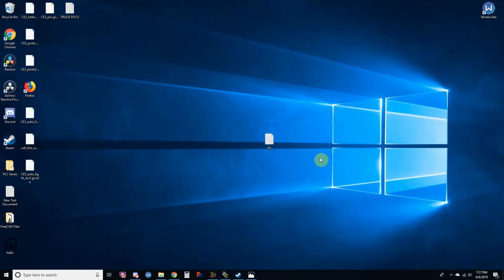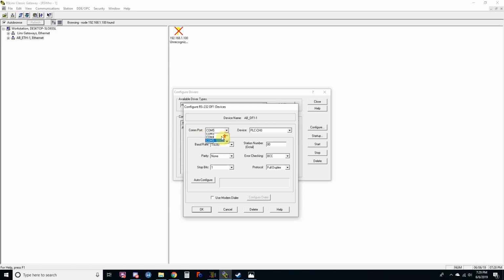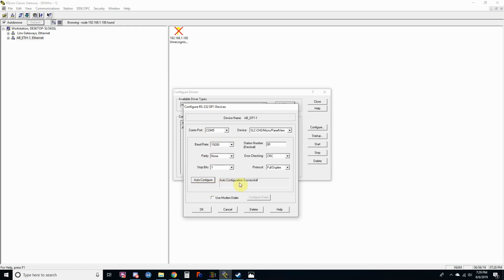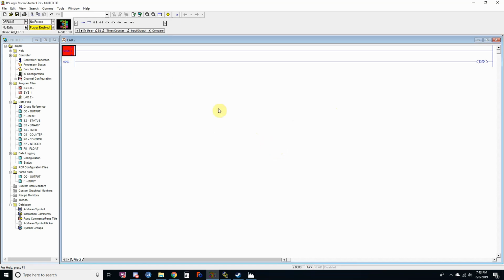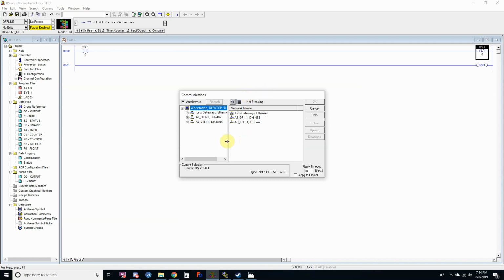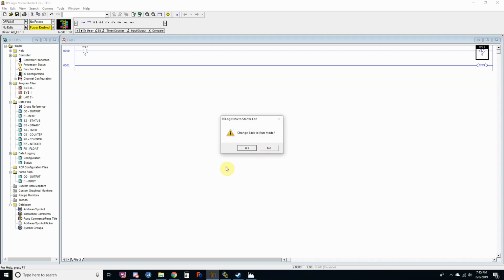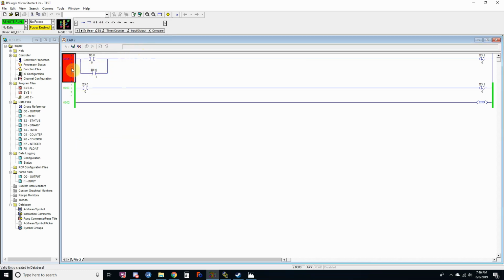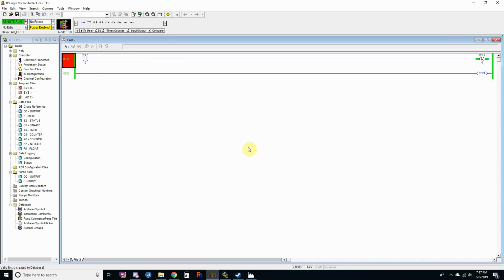HOW TO CONNECT TO MICROLOGIX via SERIAL CABLE